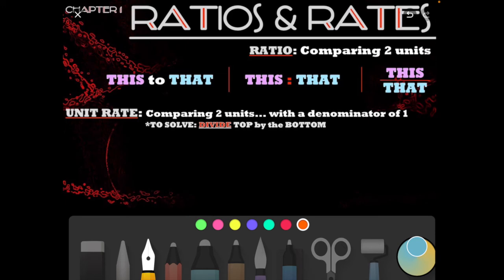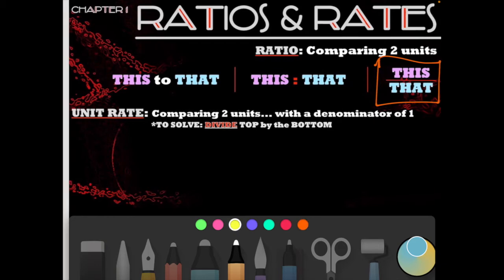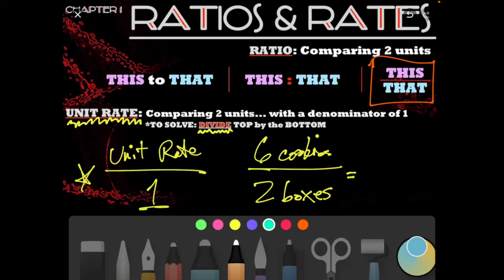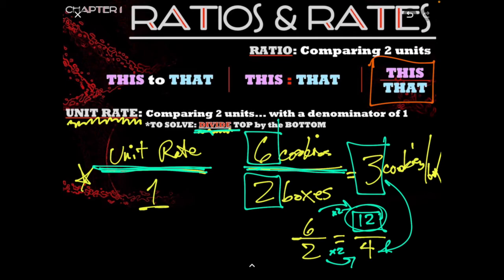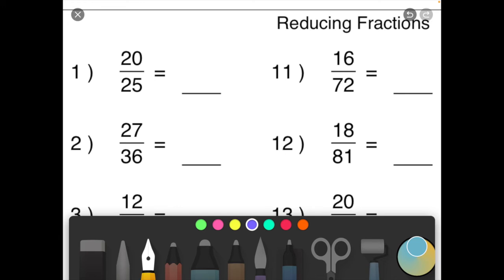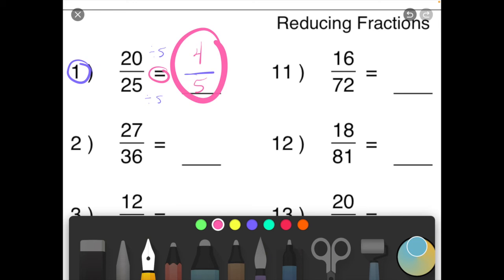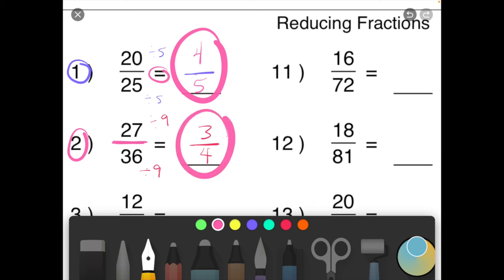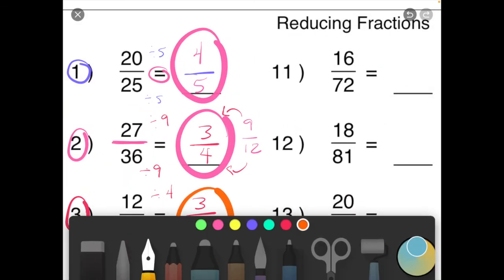Unit Rates & Reducing Fractions